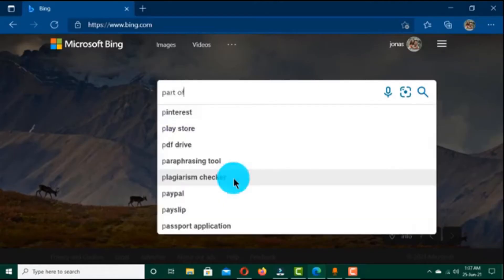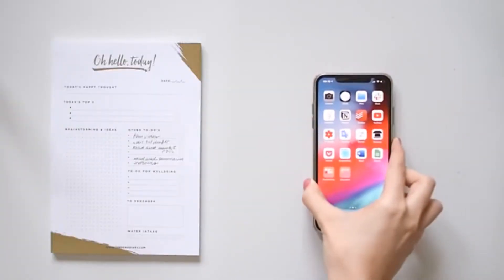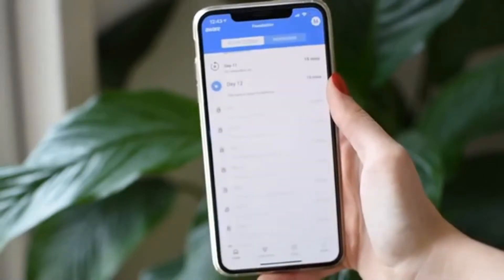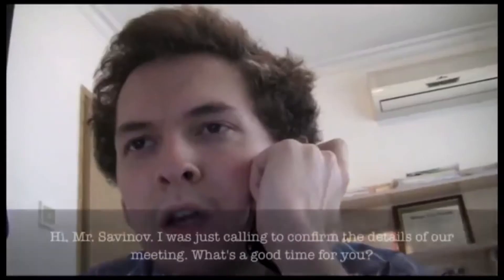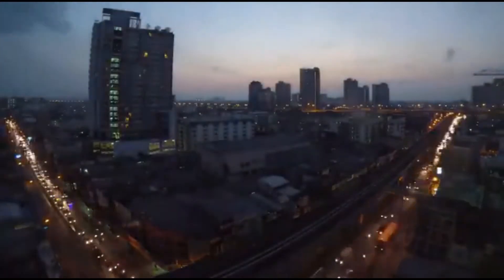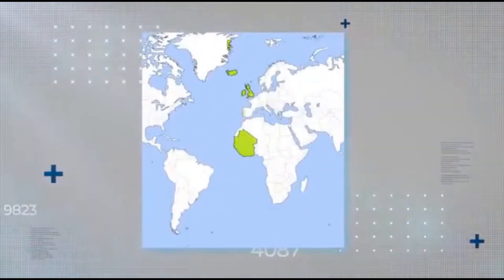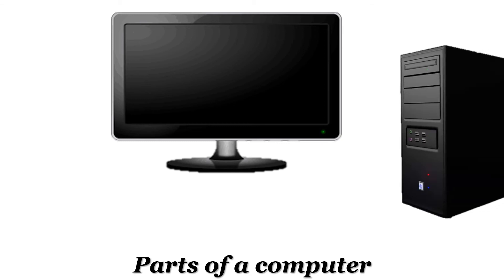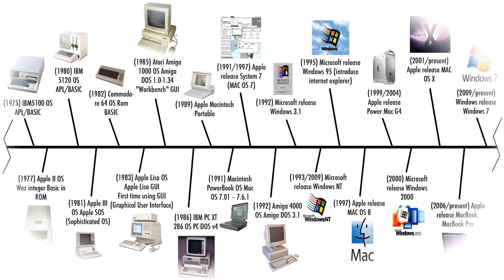ICT- Information, Communication, Technology - Everything you need to know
In this video, learn the meaning of the term I.C.T (and the meaning of 'information', 'communication' and 'technology'). Also learn the parts of the computer and the timeline of evolution of computers.